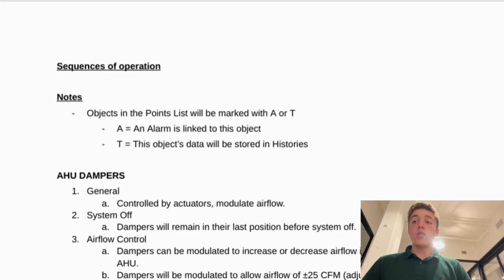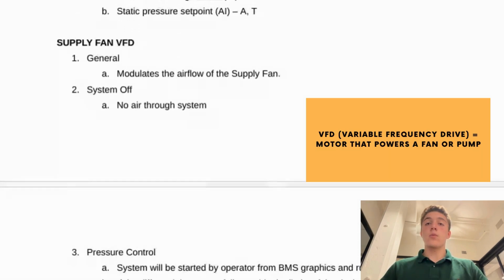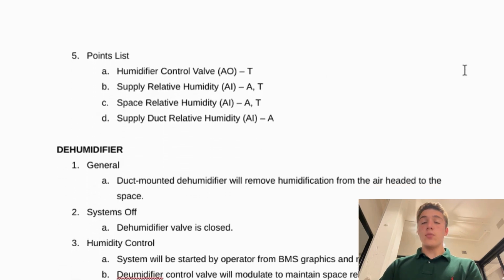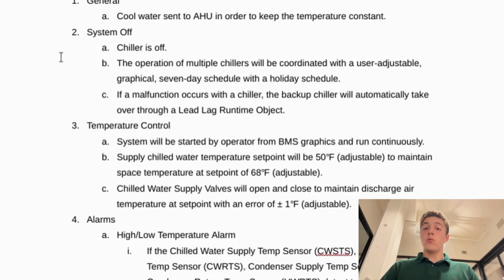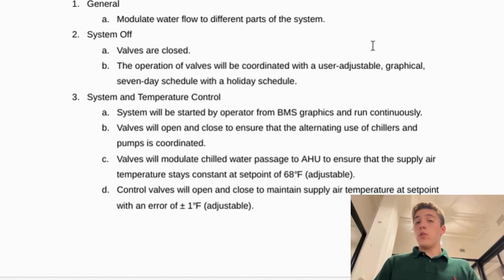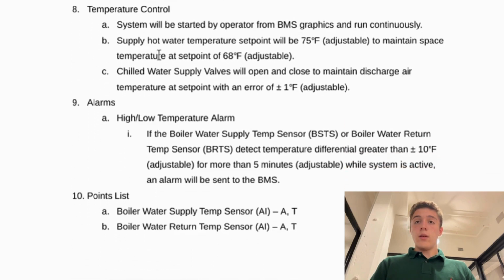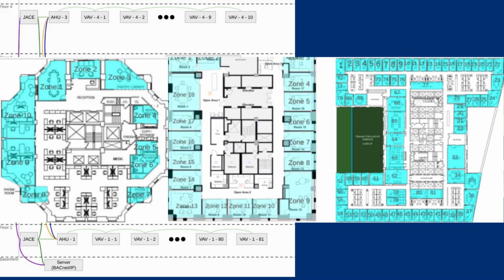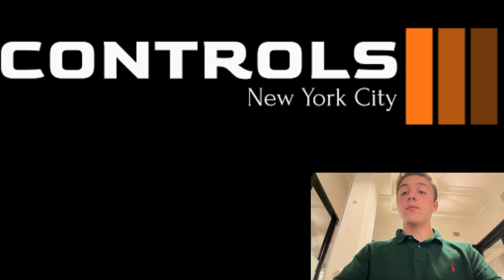Sequence of Operations and Riser Diagram - Complete Proposal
Loic completes his proposal by looking over his Sequence of Operations and Riser Diagram, and
Jade also explains her role at Controls NYC.

A sequence of operations is a document that explains how the HVAC system is going to work, and what everything is going to be doing. It explains what each component does in the BMS and how it interacts with other components.

An electrical riser diagram helps you know the system layout, which could come in handy if looking at a large rise building. This details what each floor will look like from a network perspective, with additional mapping of controllers and wiring.